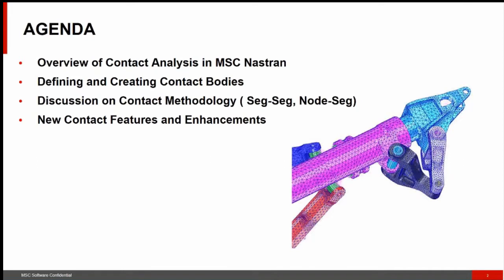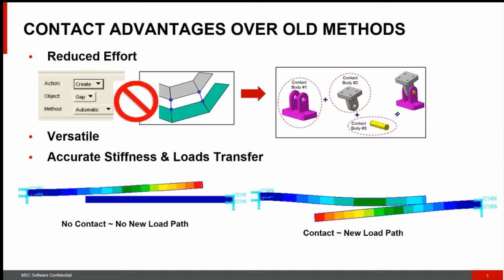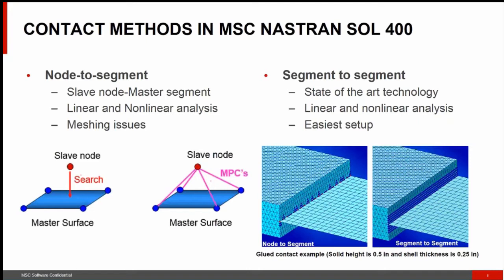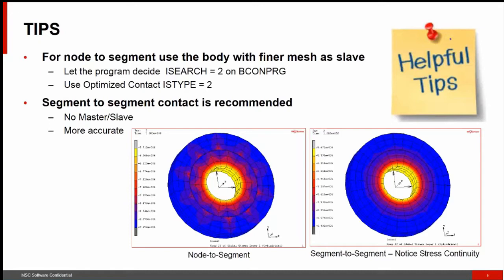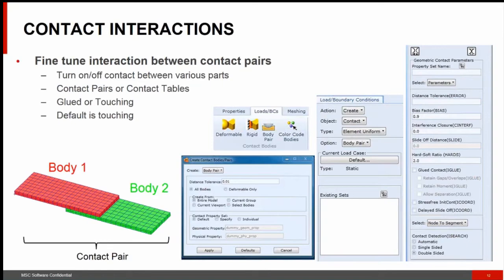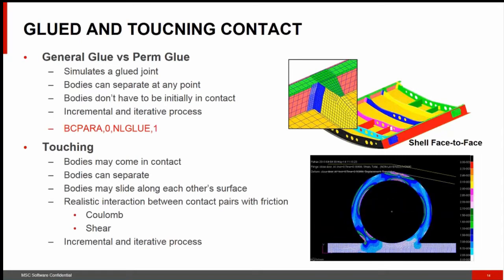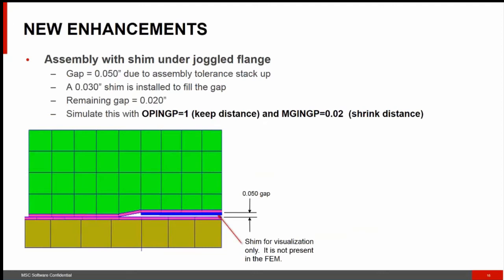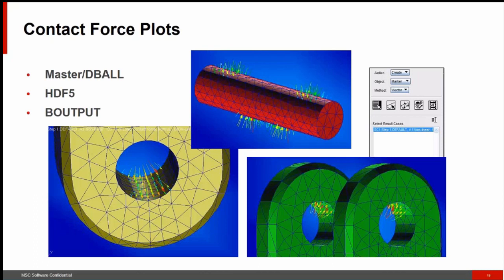Webinar- Speed up the Contact Analysis process with MSC Nastran SOL 400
MSC Nastran's contact capabilities in SOL 400 have been widely used by structural analysts for various applications that include, analysis of assembly modeling, interference fits, and rubber seals. For many physical problems, the ability to model the contact phenomena is a vital step that improves engineering efficiency and reduces product development costs.

This webinar will highlight the new contact enhancements in MSC Nastran SOL 400 and provide useful tips on how to incorporate these capabilities into the simulation workflow.